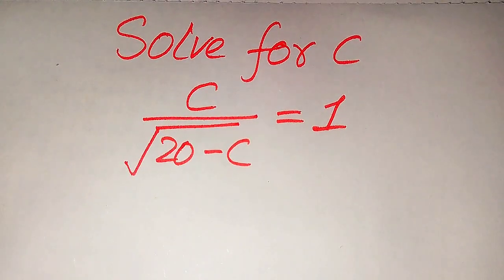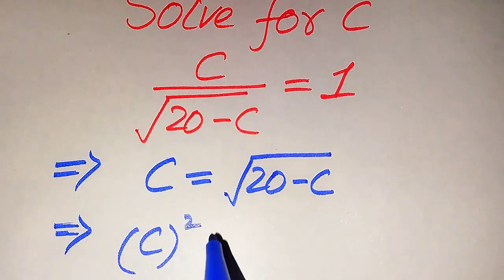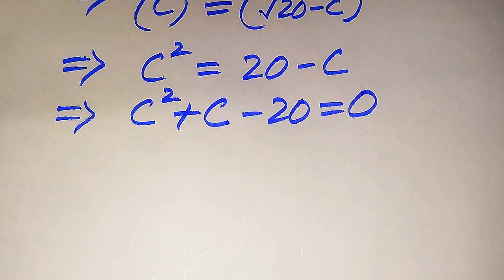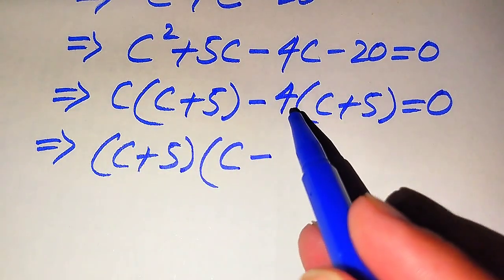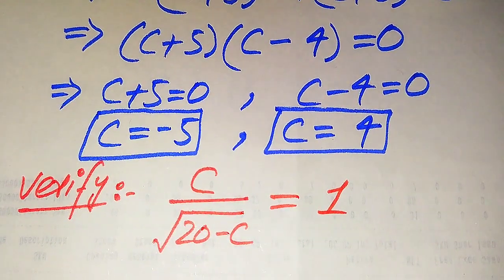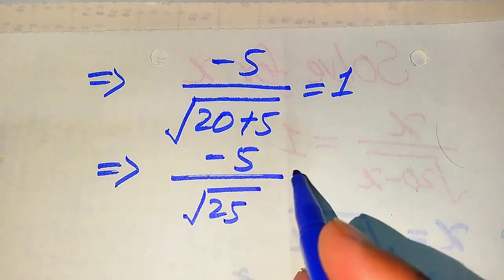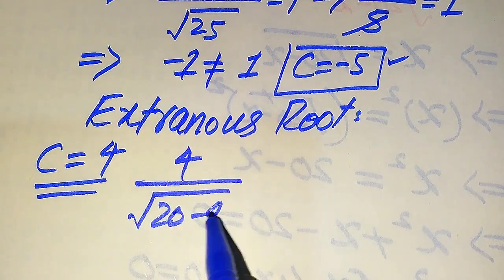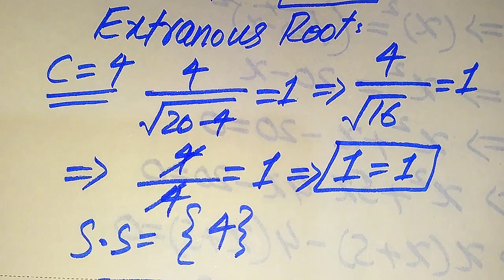Solving a 'Harvard' University entrance exam | Find C?